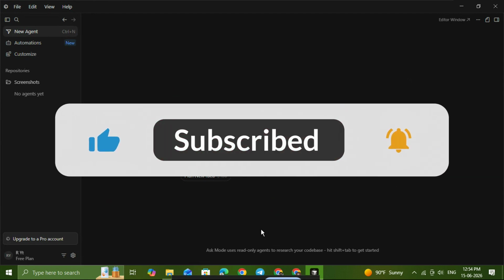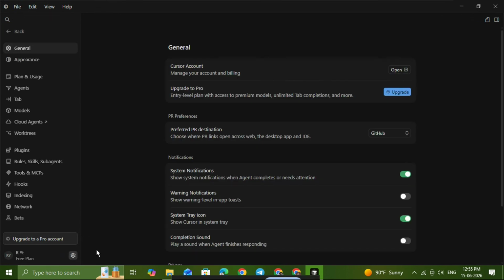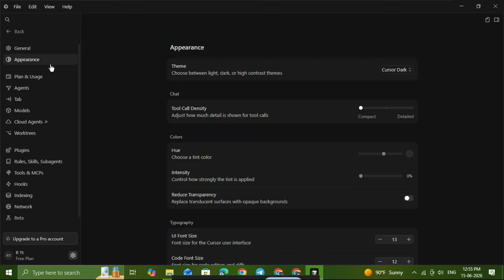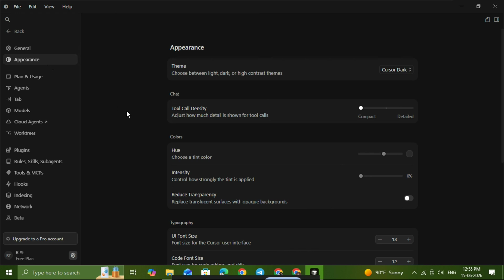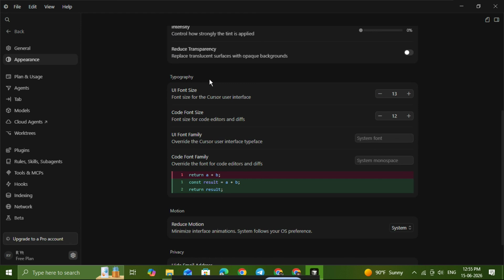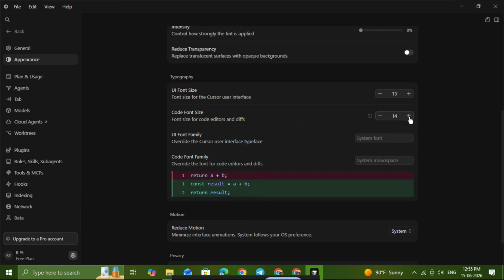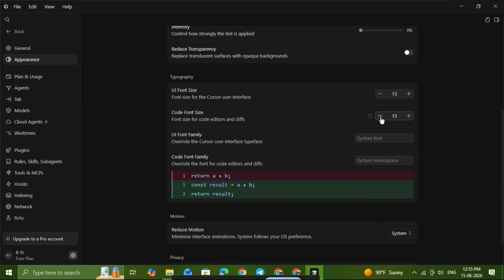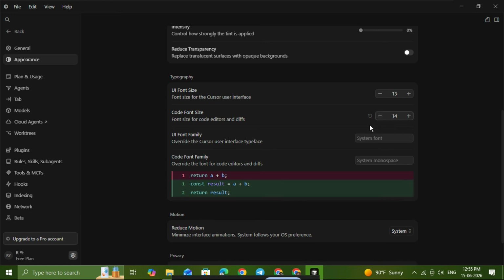How To Change Chat Text Size In Cursor AI (Easy Guide)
Learn how to change chat text size in Cursor AI by opening settings, going to Appearance, and adjusting Code Font Size in the Typography section.
This quick tutorial shows how to increase or decrease the text size and save changes automatically.

🕚Timestamps:
0:00 Intro
0:16 Open Cursor AI
0:26 Open Settings From Gear Icon
0:36 Click Appearance
0:48 Find Typography Column
0:58 Adjust Code Font Size
1:15 Auto Save Confirmation
1:25 Outro

✍️What You'll Learn In This Video:
• How To Find The Appearance Menu In Cursor AI
• How To Locate The Typography Section
• How To Change Code Font Size In Cursor AI
• How To Increase Text Size Using The Plus Button
• How To Decrease Text Size Using The Minus Button
• How Cursor AI Saves Font Changes Automatically

💡Pro Tips:
• Use a larger font size if you work on a high-resolution display.
• Keep the text size comfortable to reduce eye strain during long coding sessions.
• Make small adjustments first so you can find the best reading size quickly.
• If the interface still feels crowded, adjust your system display scaling too.